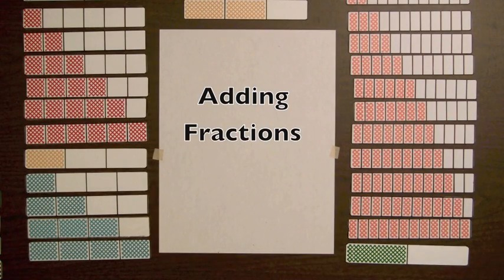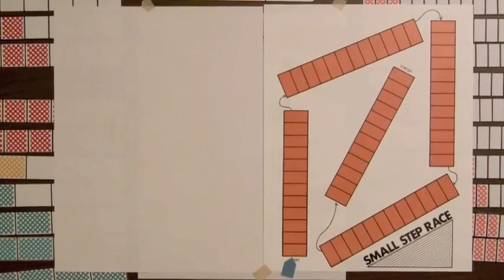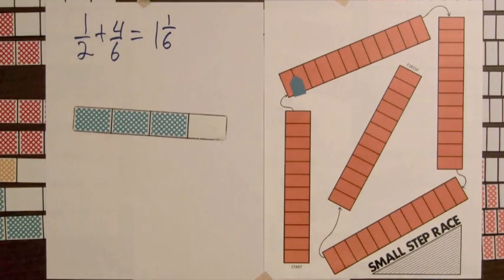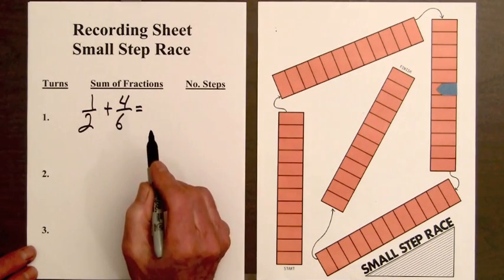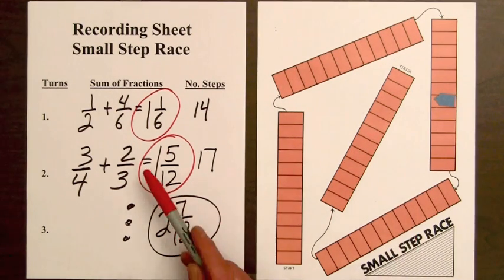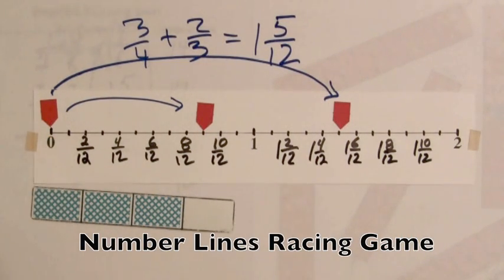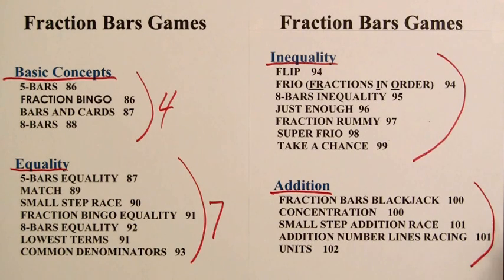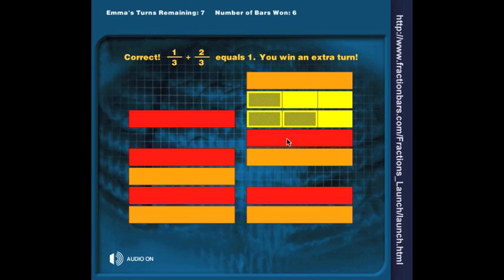Addition Step 1 Models for Adding Fractions (Video #10)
Addition of fractions is first illustrated by placing together the shaded amounts of two Fraction Bars. This model helps students to see that addition of fractions has basically the same meaning as the addition of whole numbers, that is, two quantities are being combined. Addition of fractions is then illustrated by showing the result of the total progress for two bars on the Small Step Race mat, where the twelfths bars on the mat provide the common denominator for the fractions in the twelfths family. The second model used for illustrating addition of fractions is the number line. This video shows a list of the games from the Grades 5-8 Fraction Bars Guide for the videos on Basic Concepts, Equality, Inequality, and Addition. The video ends with a demonstration of the free interactive web game "Concentration - Whole Bars" from fractionbars.com.